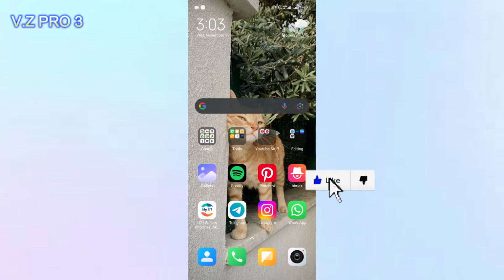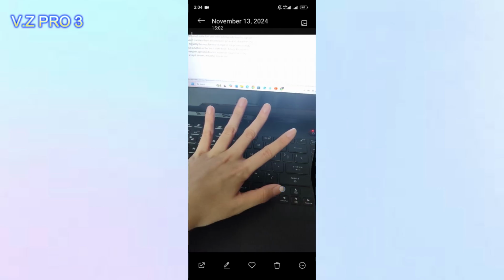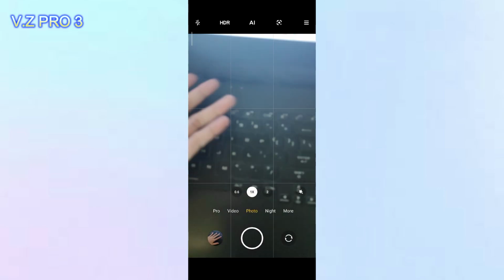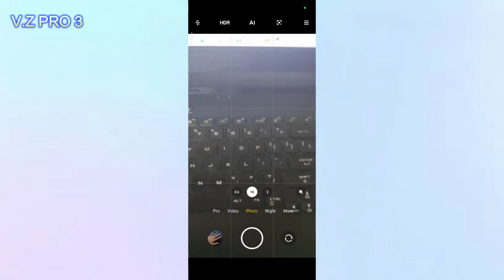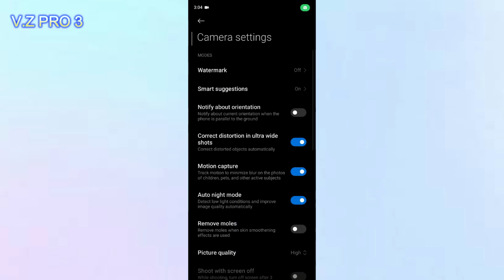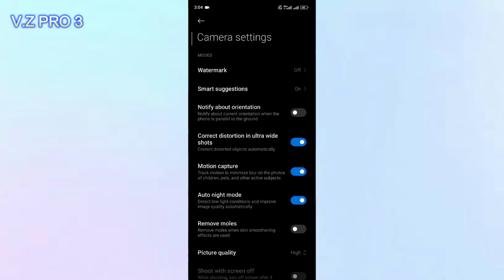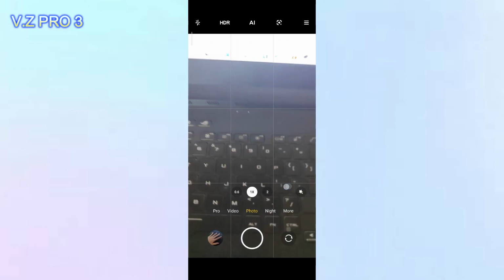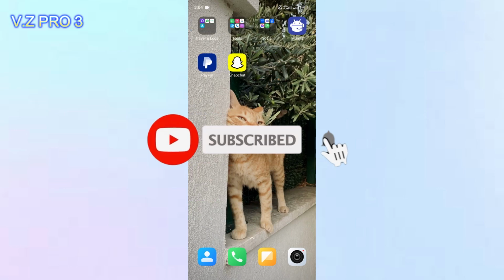How to Disable Motion Capture on Xiaomi Phone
Motion capture is often used in the film and video gaming industries to capture actors' movements and translate them into computer-generated characters that appear on-screen. Arguably the most famous example of this process is Andy Serkis' performance as Gollum in the "Lord of the Rings" trilogy. But motion capture normally requires specialized rooms, expensive equipment, bulky cameras and an array of sensors, including "mocap suits."